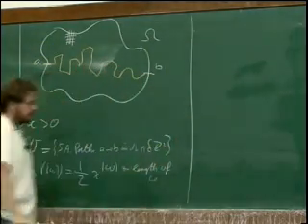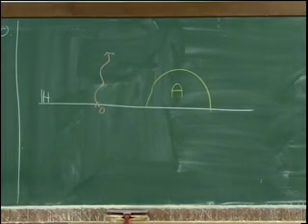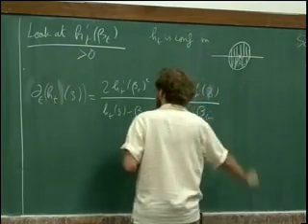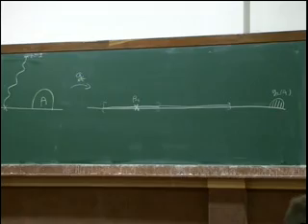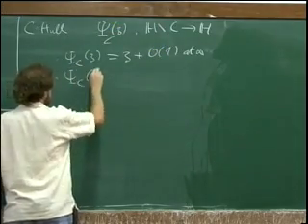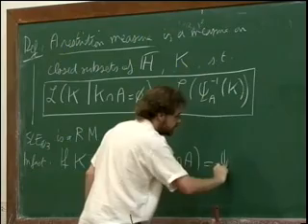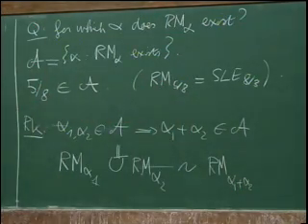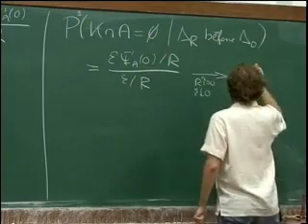Clay Mathematics Institute 2010 Summer School - Course 2 - Vincent Beffara - Class 07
Foundational Courses
SLE and other conformally invariant objects
Vincent Beffara (ENS-Lyon)